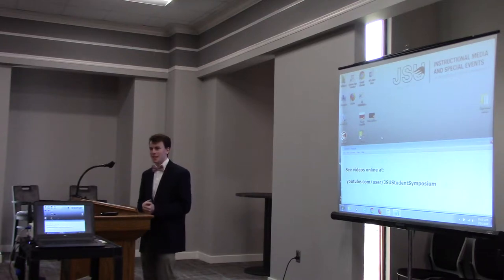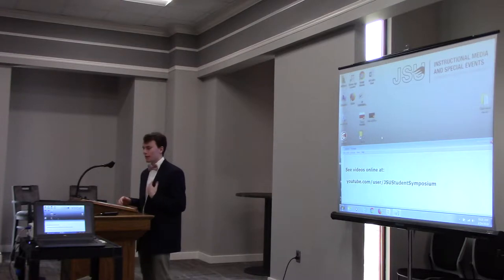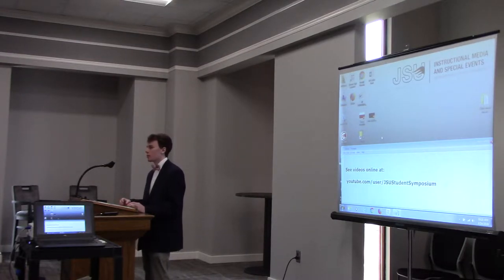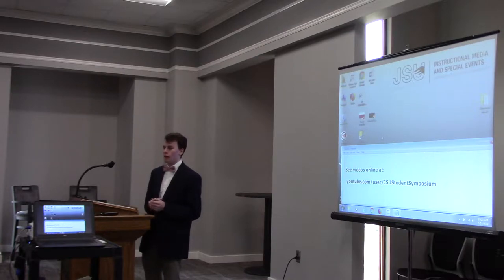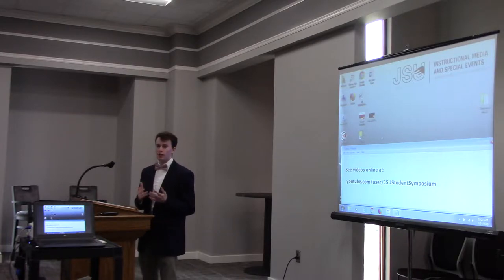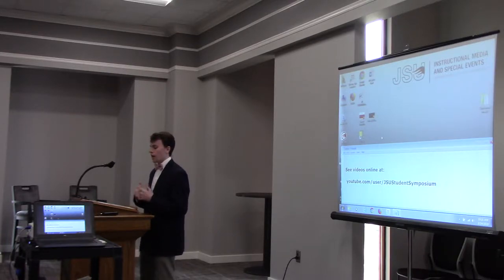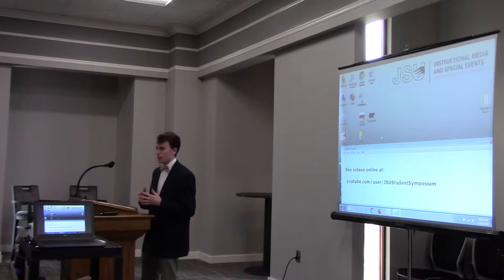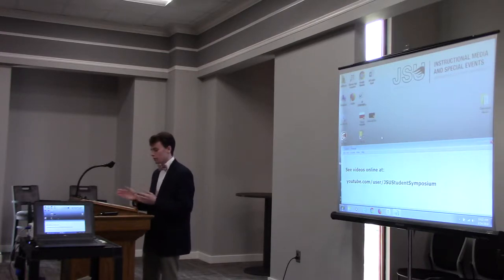Adison Cook - Consequences of Vengeance in Shakespeare's Titus Andronicus